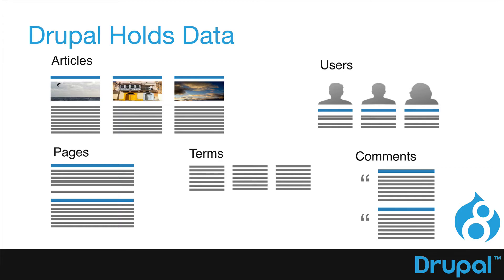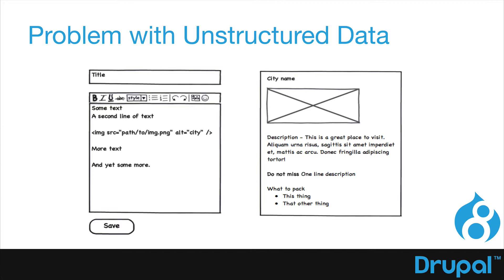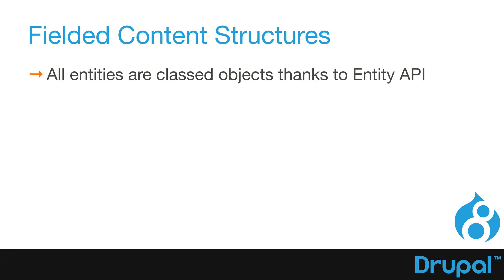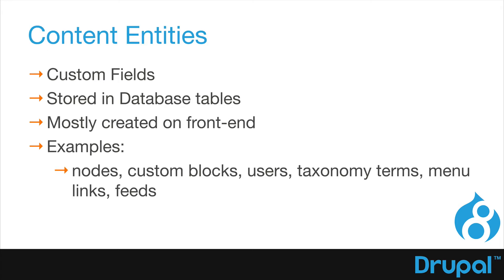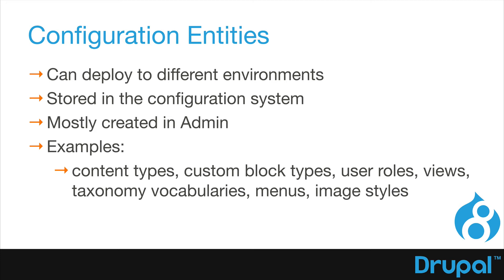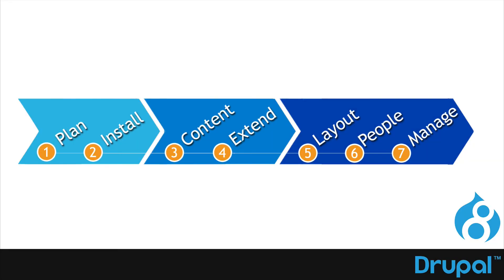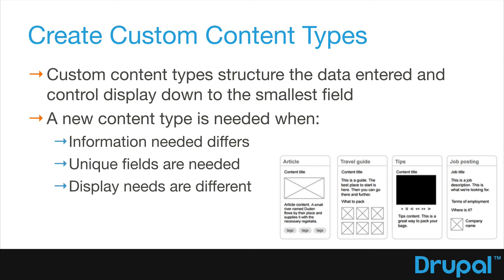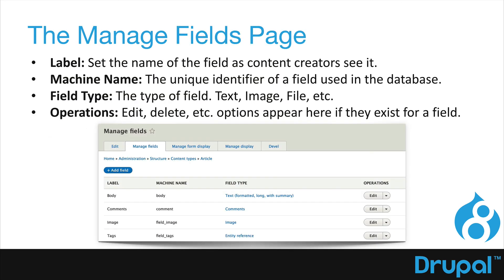Drupal 8 Site Building, Lesson 8: Designing Structured Content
In this section of the class, we're going to explore Drupal 8's powerful content features. In this video, we start with a review of Drupal's content types and data.